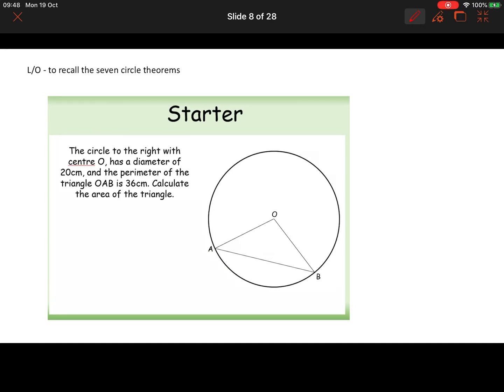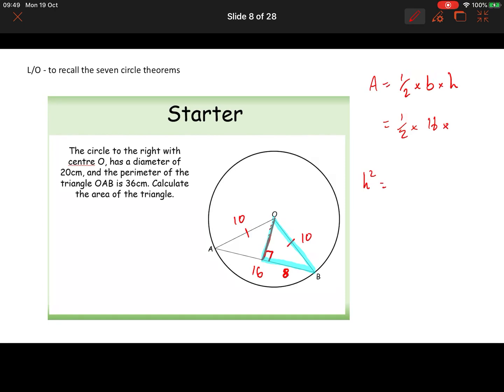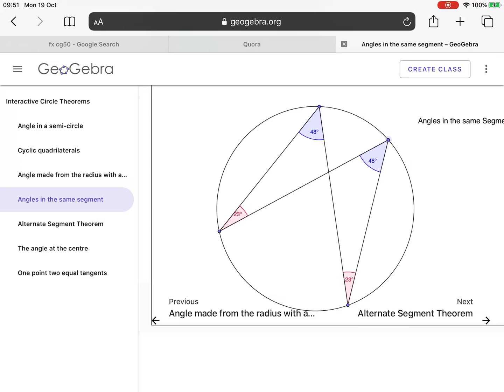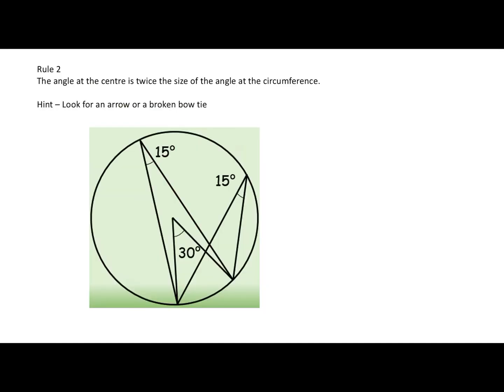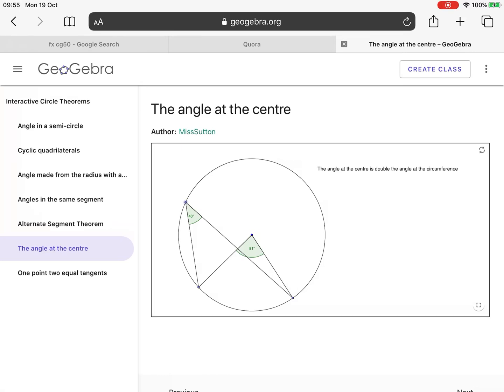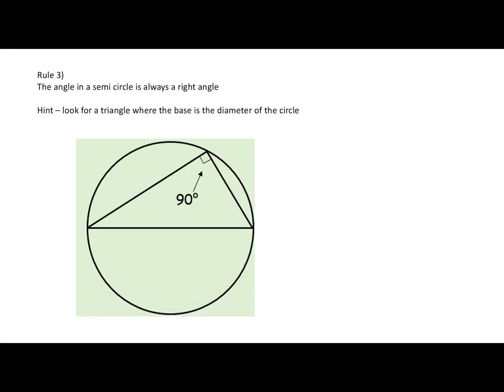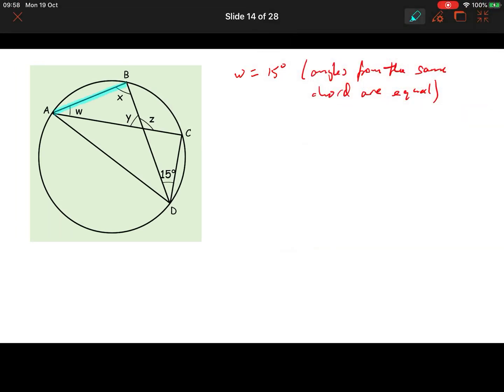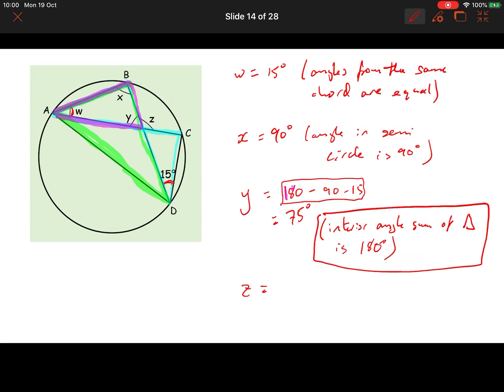Year 10 circle theorems intro video part 1